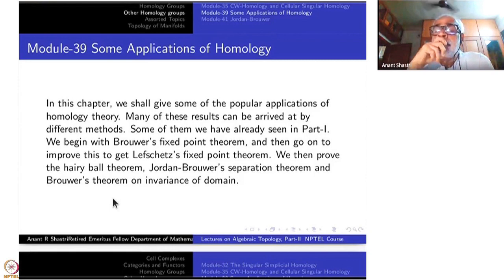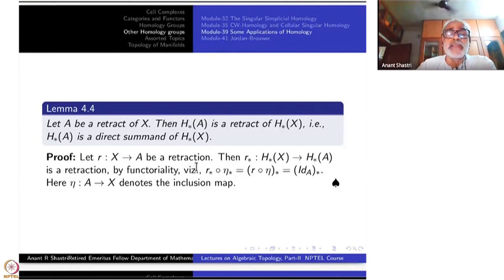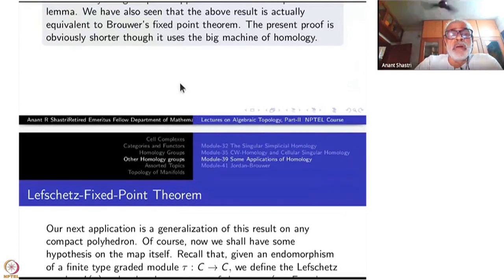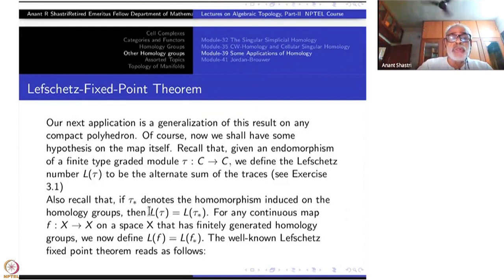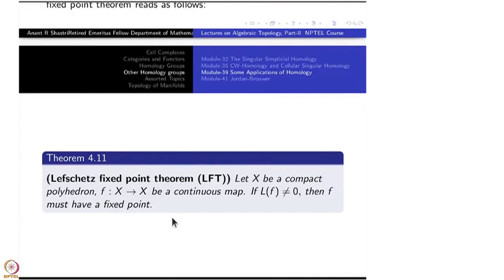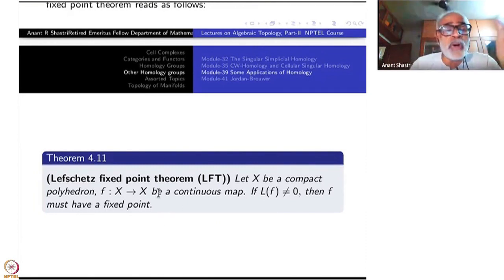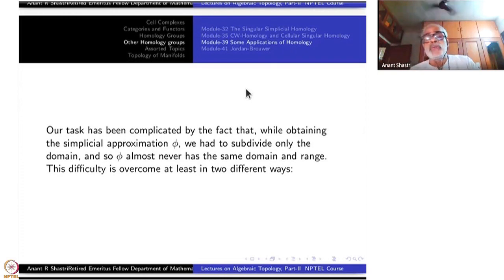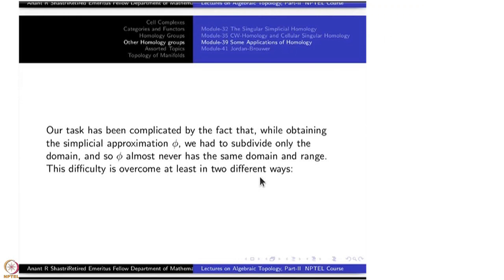Week 8-Lecture 39 : Some Applications of Homology